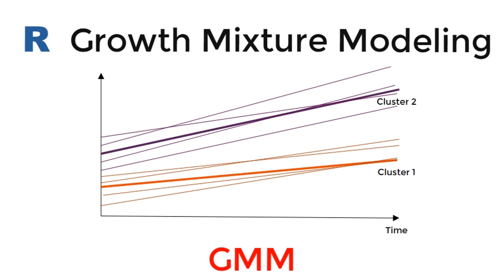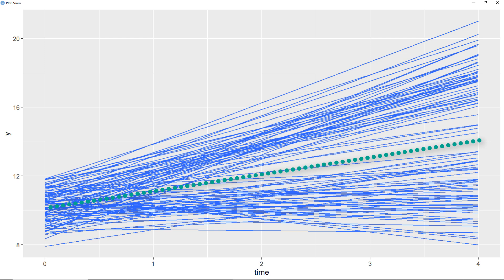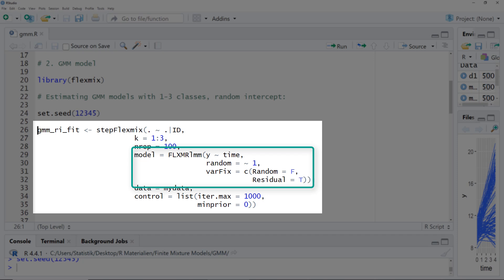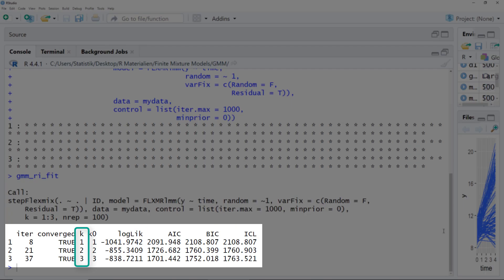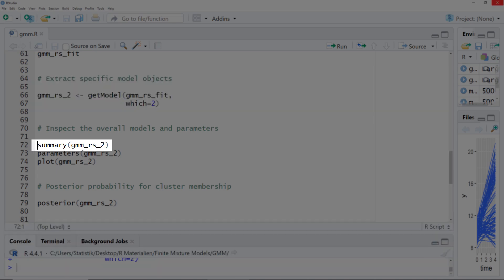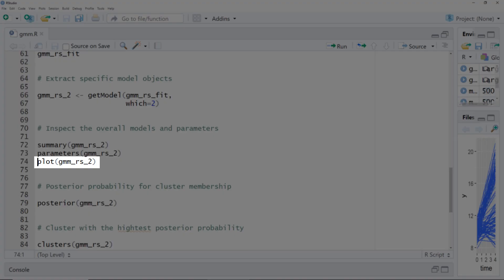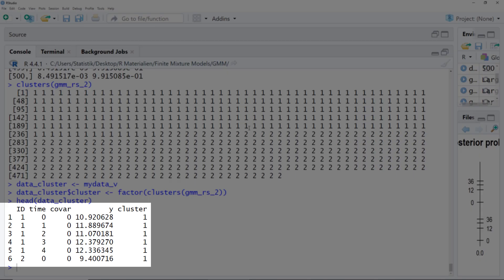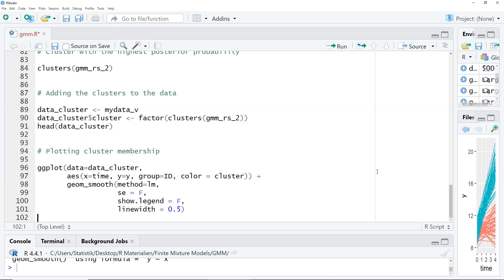R: Growth Mixture Modeling (GMM)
This tutorial shows you how to perform latent trajectory modeling, specifically
with the technique of latent growth mixture modeling (GMM), using R and the flexmix package.

Tutorial with data:
Wardenaar, K. (2020). Latent Class Growth Analysis and Growth Mixture Modeling using R: A tutorial for two R-packages and a comparison with Mplus.

Why to use ICL as a fit index:
Biernacki, C., Celeux, G., & Govaert, G. (2000). Assessing a mixture model for clustering with the integrated completed likelihood. IEEE Transactions on Pattern Analysis and Machine Intelligence, 22(7), 719-725.

How to report results:
Van De Schoot, R., Sijbrandij, M., Winter, S. D., Depaoli, S., & Vermunt, J. K. (2017). The GRoLTS-checklist: guidelines for reporting on latent trajectory studies. Structural Equation Modeling: A Multidisciplinary Journal, 24(3), 451-467.